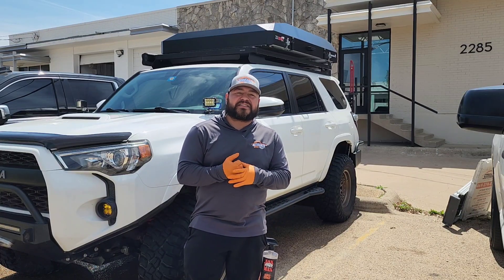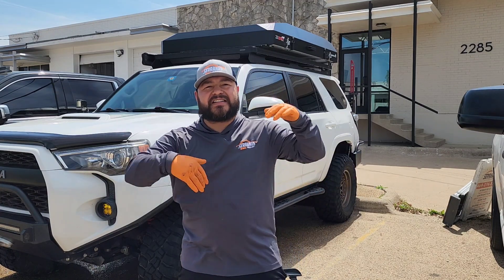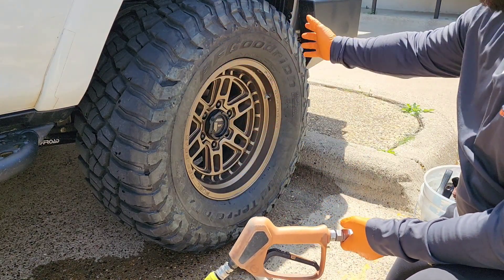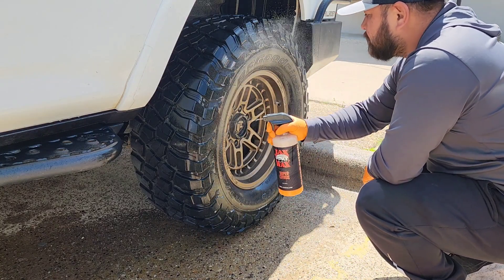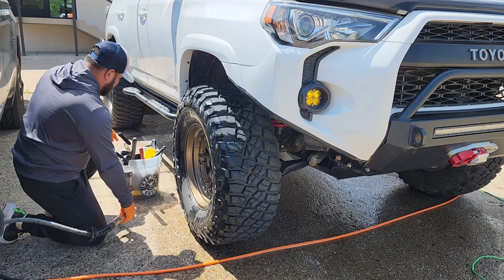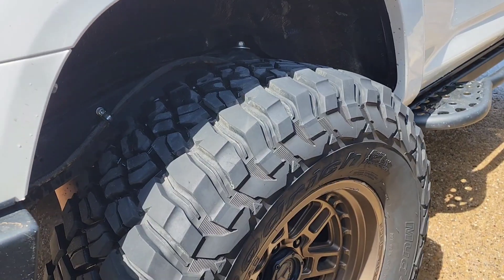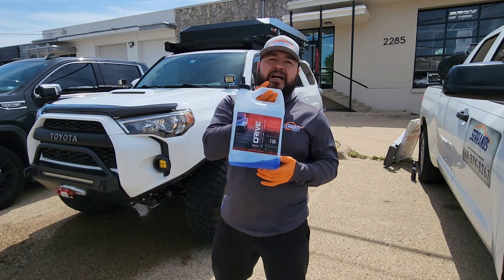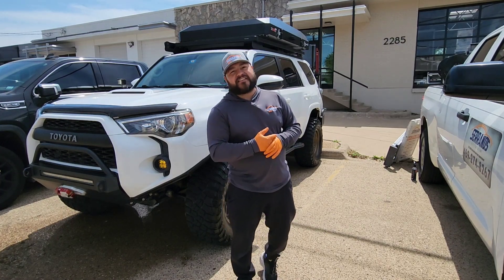JAX WAX super citrus!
Welcome back! Today, i want to showcase this multi-purpose cleaner! I'm enjoying this lineup! Anyways let's get started